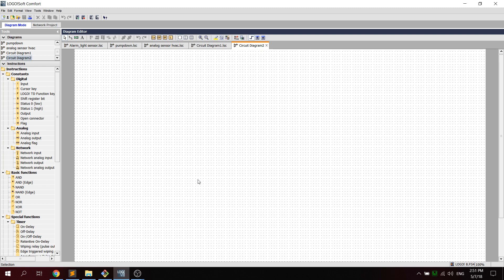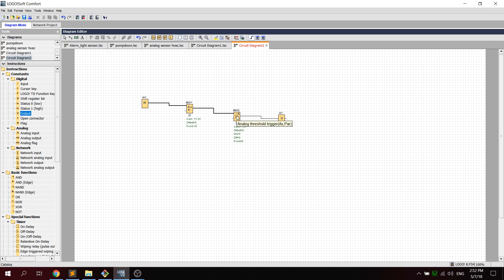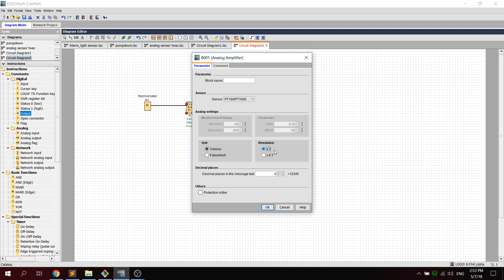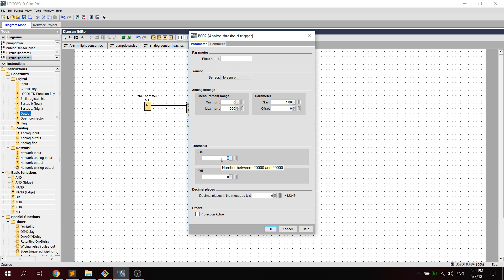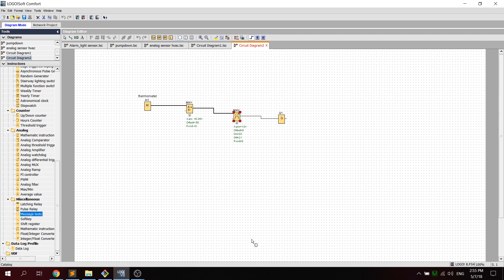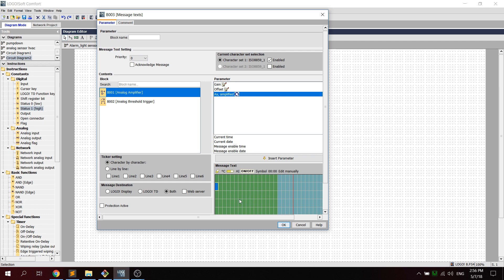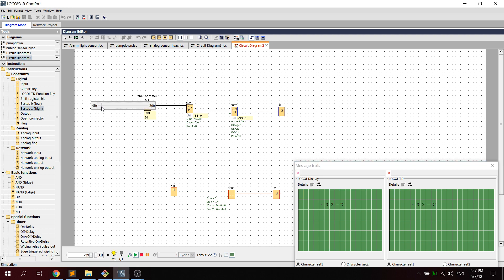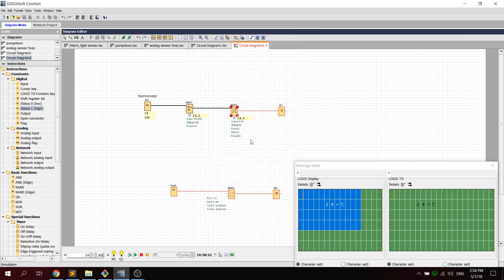Analog input schematic for pt100/1000 in LOGO!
Creating an analog input circuit diagram for a pt100/pt100 thermometer in LOGO!